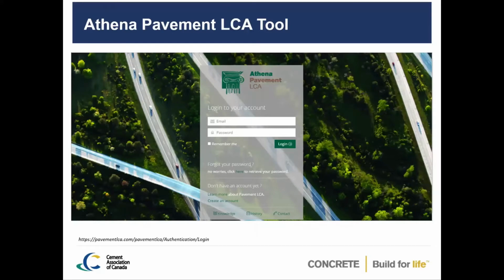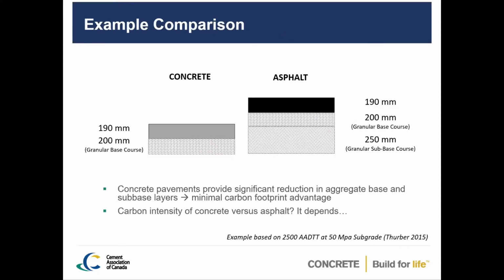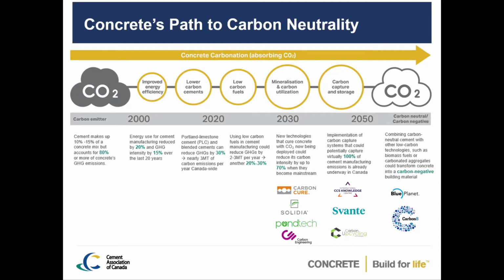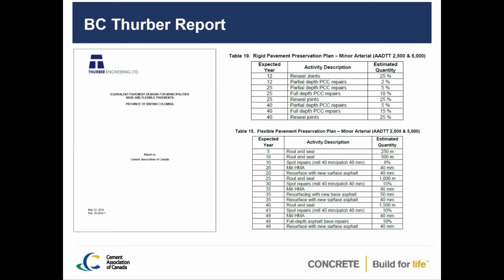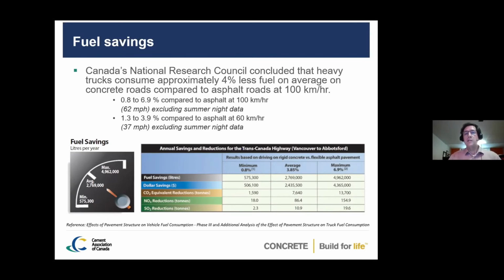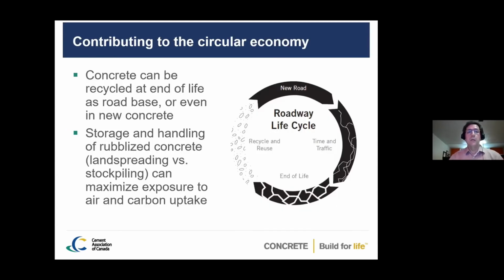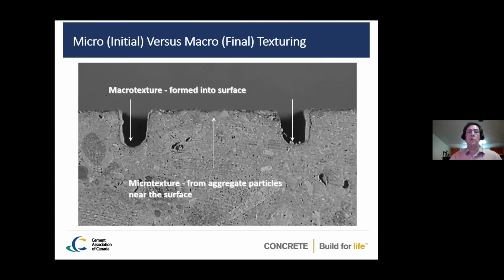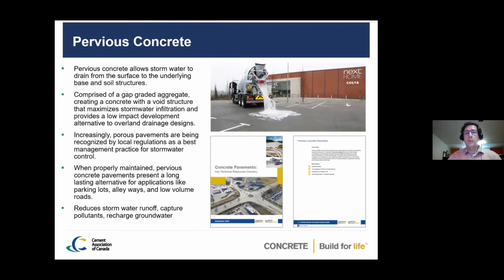Lifecycle Assessment Overview for Pavement Alternatives | Shane Mulligan & Tim Smith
Tim Smith, P.Eng., MSc. Eng. is the Senior Director, Built Environment, Transportation and Public Works for the Cement Association of Canada (CAC) responsible for providing technical expertise and promotional support to internal and external customers related to transportation infrastructure cement and concrete products.  Tim was also the former Director of Transportation & Public Works for the CAC where he worked as a technical expert on concrete pavements, roller compacted concrete pavement, engineered soils and brownfield remediation.

Shane Mulligan, P.Eng, is the Senior Director, Western Region with the Cement Association of Canada, based in Calgary, Alberta. Shane has over fifteen years experience in a variety of civil engineering sectors, from consulting in stormwater and solid waste management to concrete product design. In his role with the Cement Association of Canada, Shane has been responsible for the technical promotion of concrete pavements, along with the sustainability benefits of cement and concrete in both buildings and transportation infrastructure.